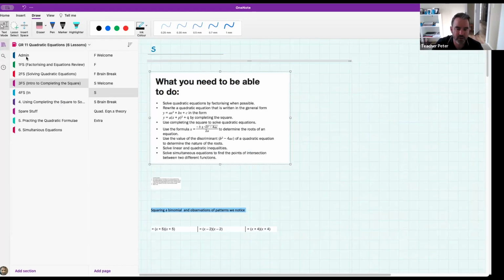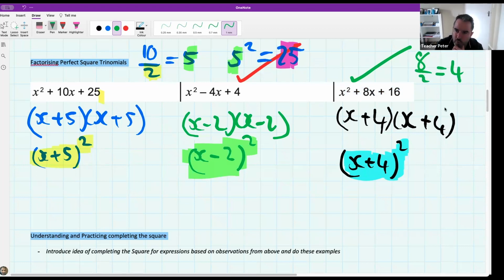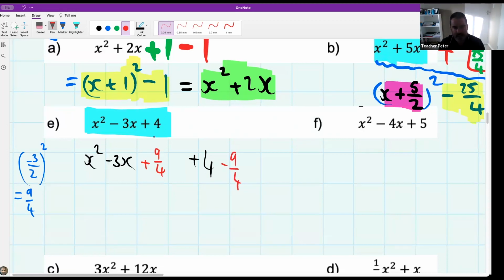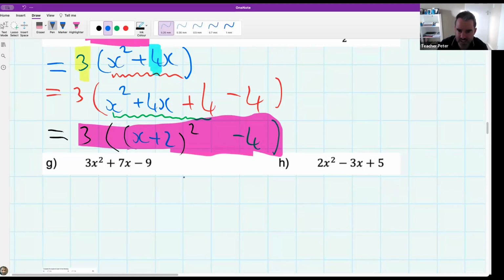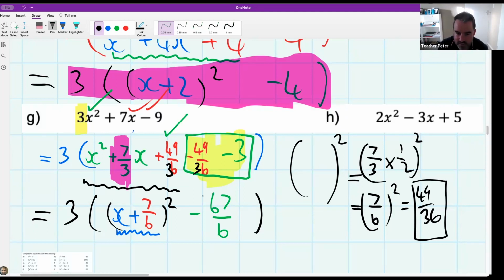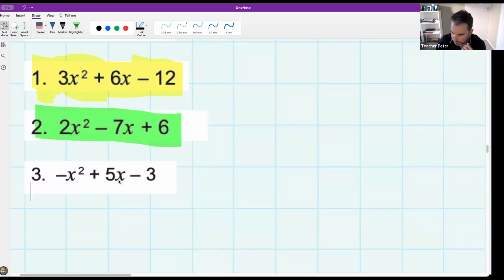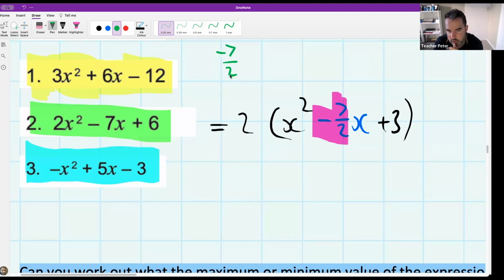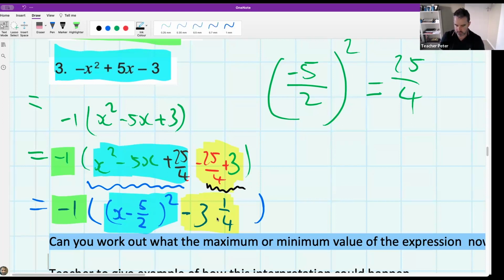Grade 11 - Equations and Inequalities (intro to completing the square)